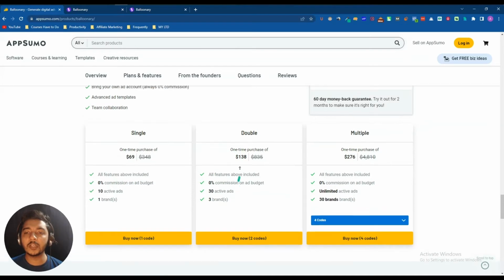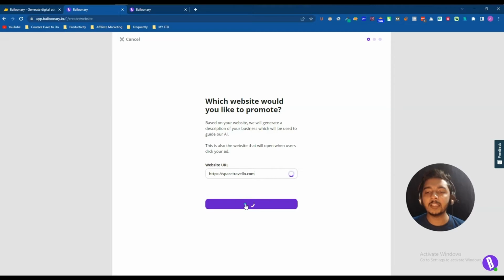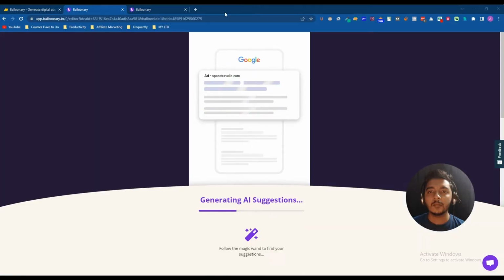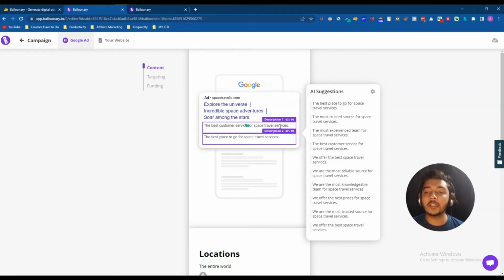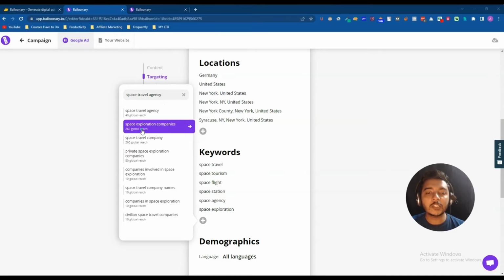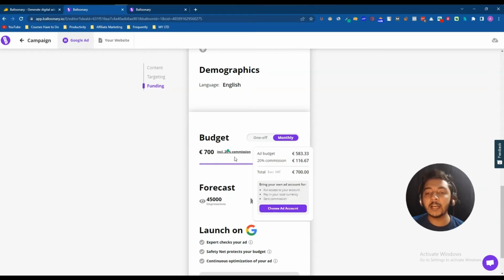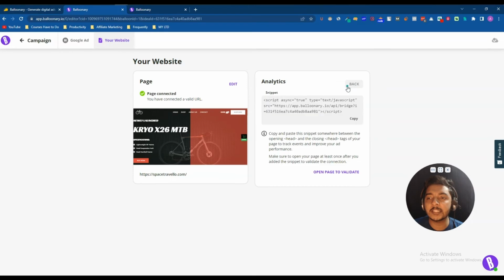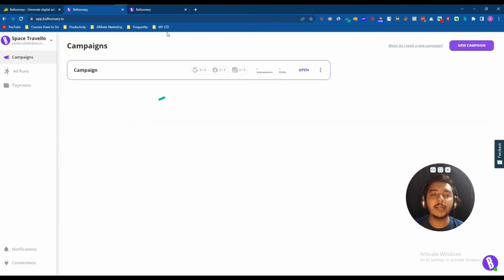Balloonary Review - Automatically Generate Ads Based on Your website’s content | Passivern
In this video, I am going to review Balloonary.

Balloonary is an AI-powered ad platform that automatically generates digital ads across multiple platforms based on your web copy.

Automatically generate ad concepts, including ad copy, creative, and audience targeting, in just a few clicks.
Run ads across Google, Facebook, or Instagram, and manage ad spending from one platform.

1. My SEO Strategy.
2. All new incredible Lifetime Deals updates to grow your online business.
3. Online Business Tips & Tricks.

🔥 PROTECT YOUR INTERNET PRESENCE:
☑ Watched the video!
☐ Liked?
★ TABLE OF CONTENTS ★
0:00 Balloonary Lifetime Deal Overview on AppSumo
1:06 Run Google Ads using Balloonary
8:50 Get Balloonary Lifetime Deal with 10% Discount
9:22 Subscribe Please
💡 TOPICS IN THIS VIDEO 💡
•  Ai Generated Ads Tool